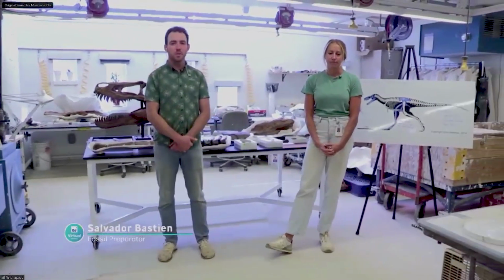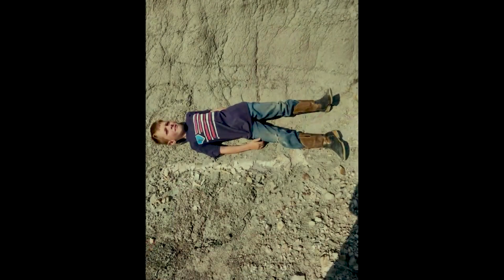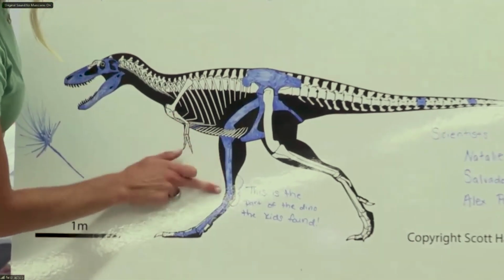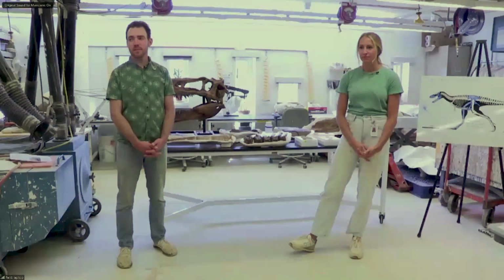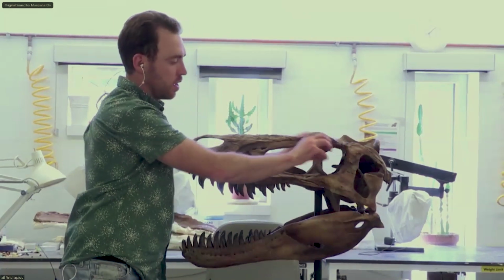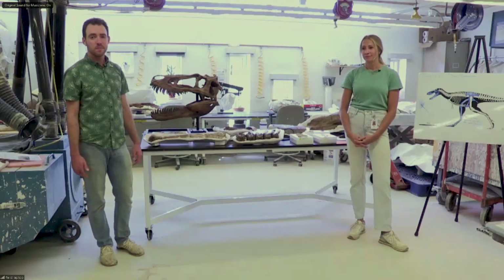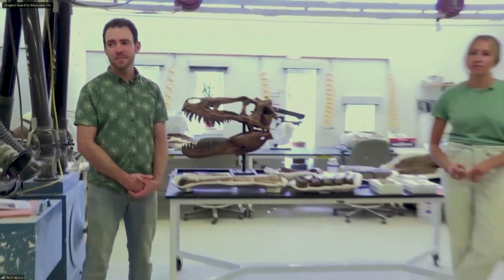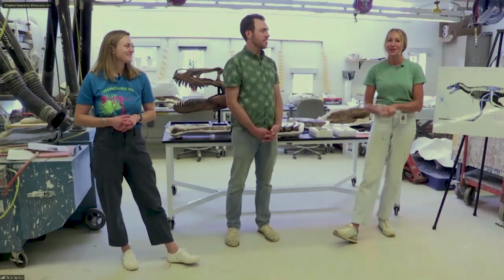Scientists in Action: Discovering Teen Rex 1:00 p.m. Session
Who gets to find and excavate dinosaurs? Kids sometimes, it turns out! While hiking through the badlands of North Dakota, three pre-teens discovered a rarity in the world of paleontology: the astounding bones of an adolescent Tyrannosaurus Rex, now aptly named “Teen Rex.” Join the Denver Museum of Nature & Science for a chance to talk with the scientists currently preparing and studying the incredible find. Student questions and curiosity will run wild during this rex-ellent virtual learning opportunity.